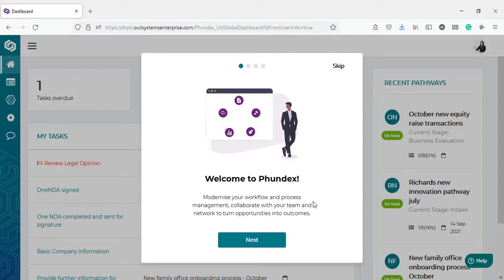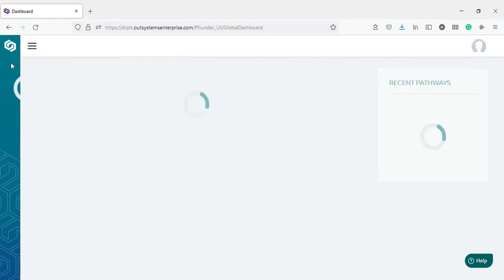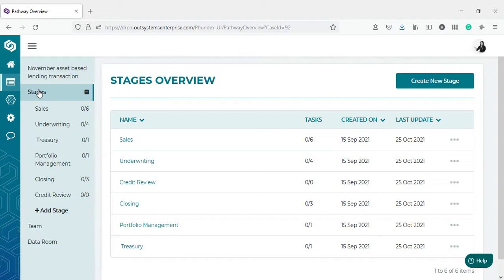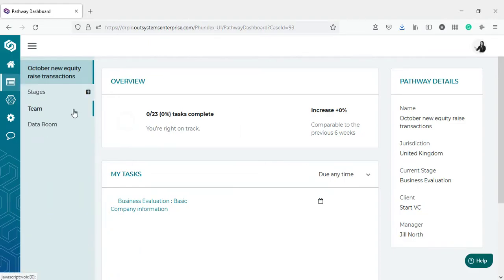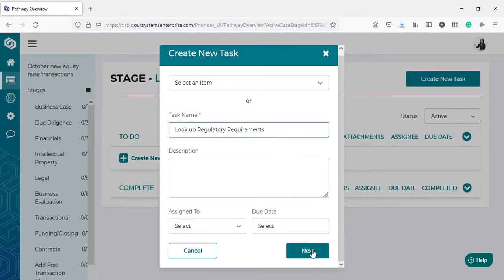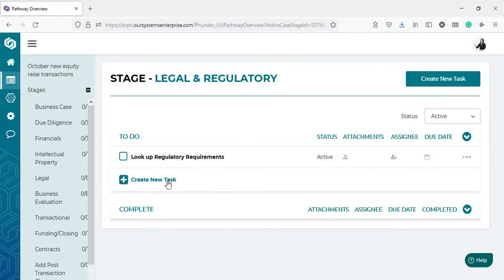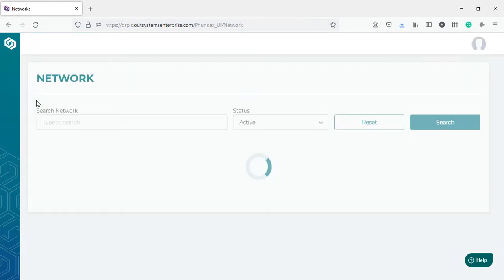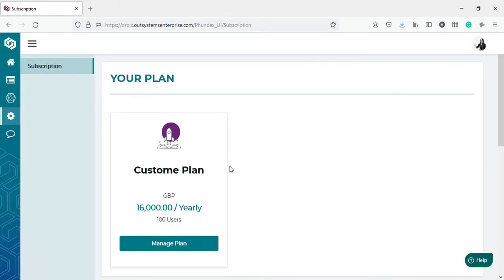v3tapps How to use the Phundex platform 1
This video provides an overview of each of the modules of the Phundex Platform, as well as shows how the functionality works, including Dashboards, Networks, Pathways, Stages and Tasks